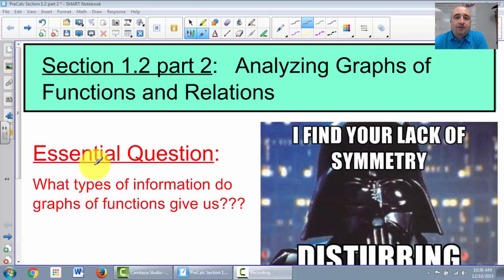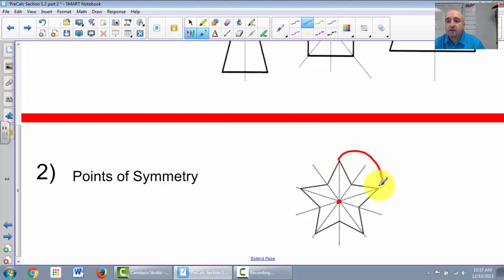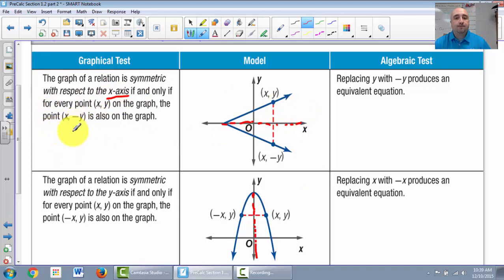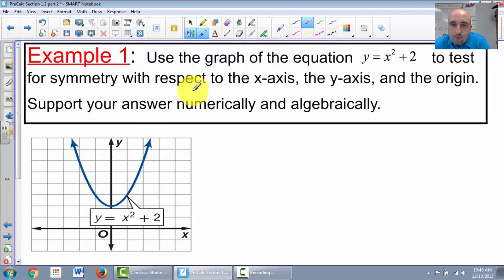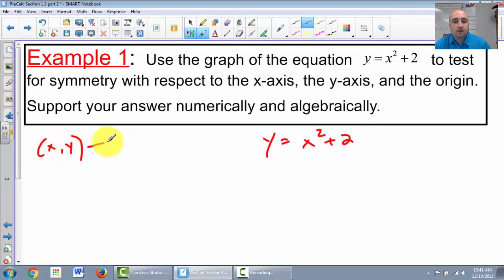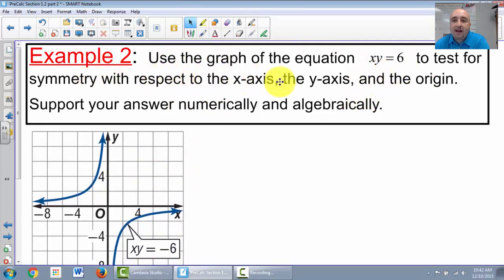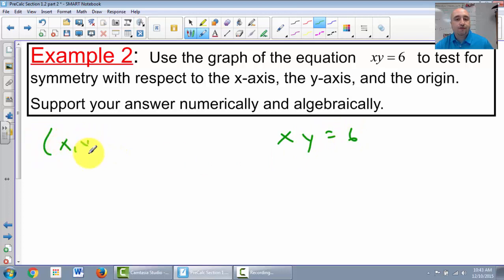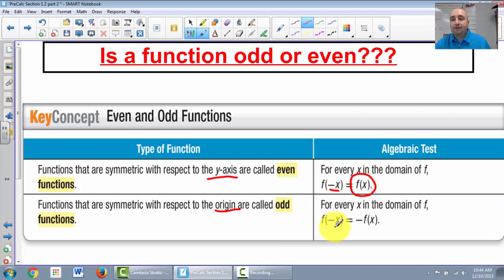PreCalc Section 1.2 part 2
function graphs